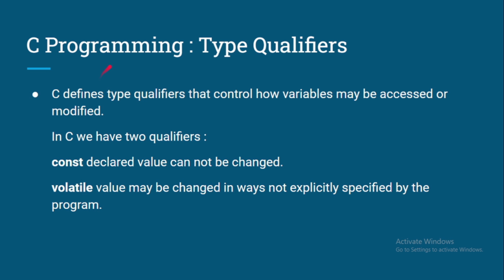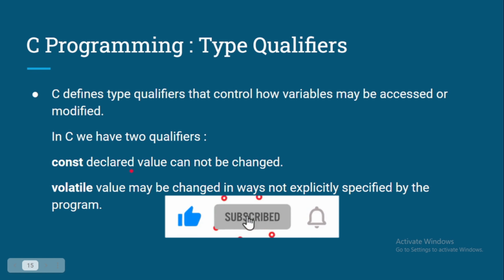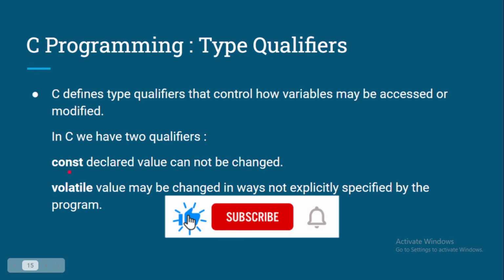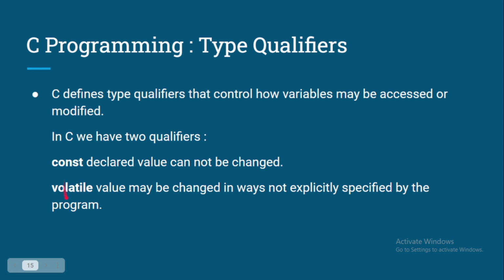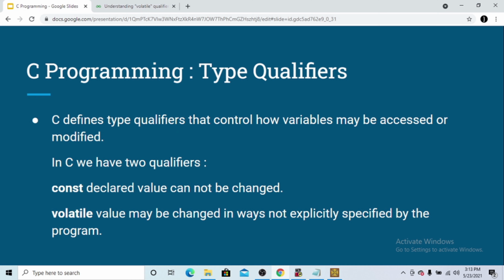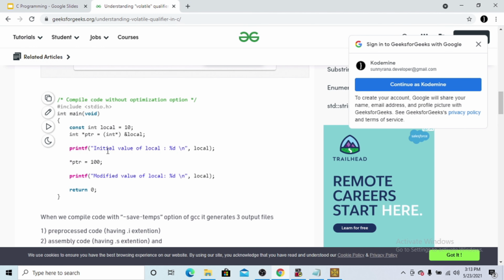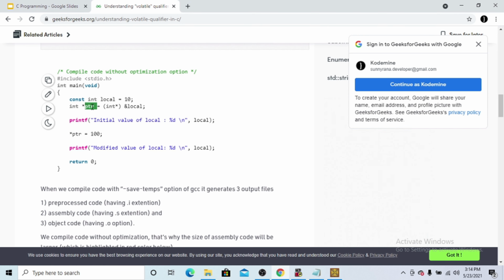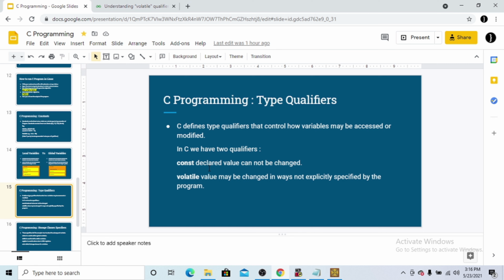#11 Type Qualifiers in C | Complete C Tutorials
Type Qualifier is a topic in c and its important to learn in C programming.